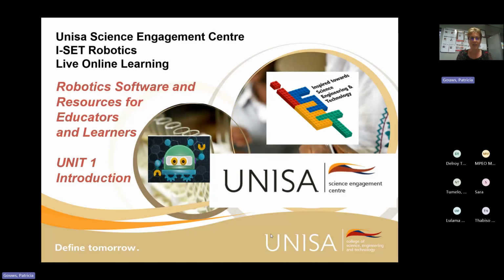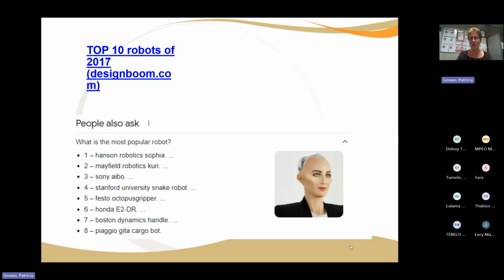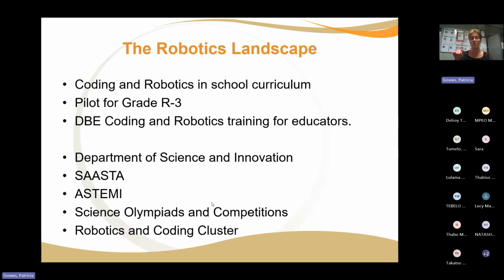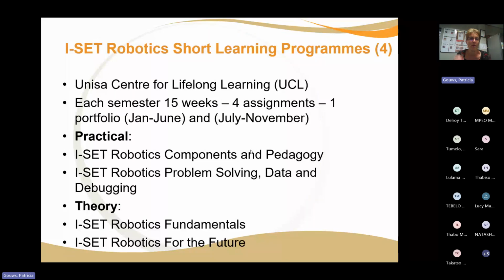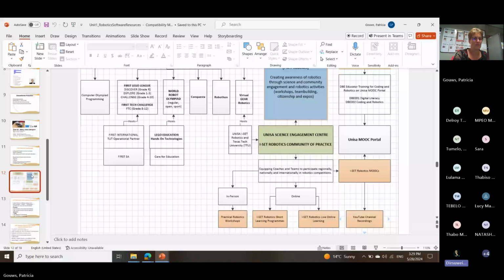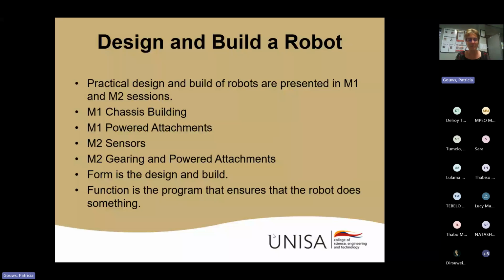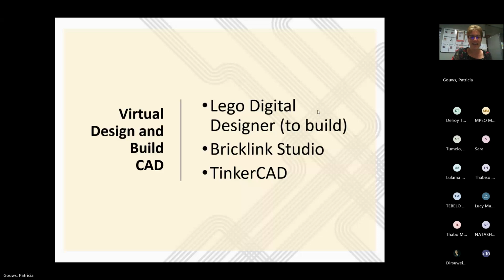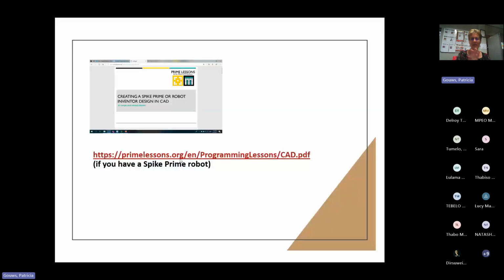I SET Live Online Learning Robotics Resources 2024-05-28